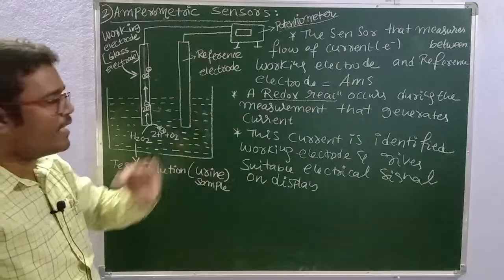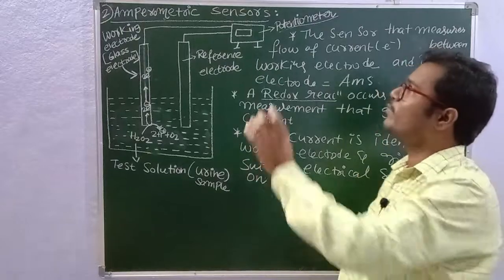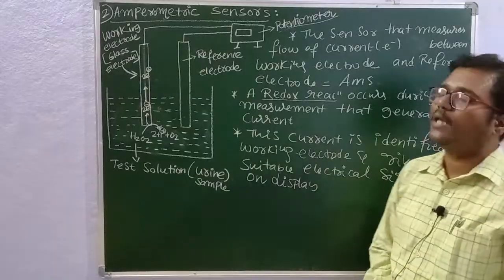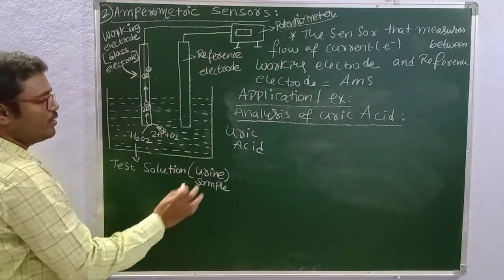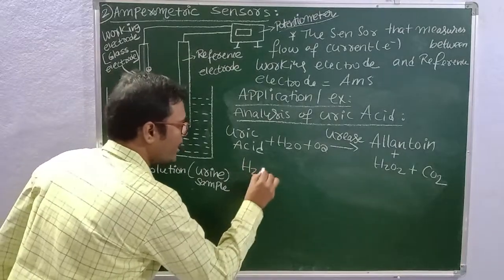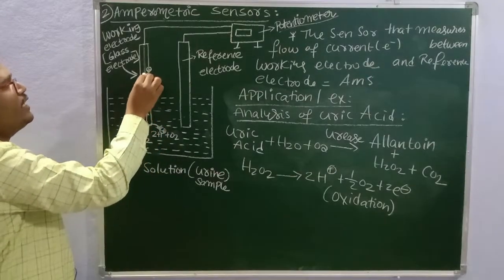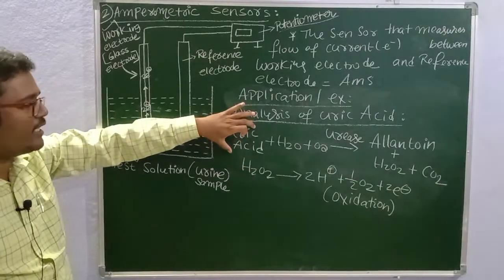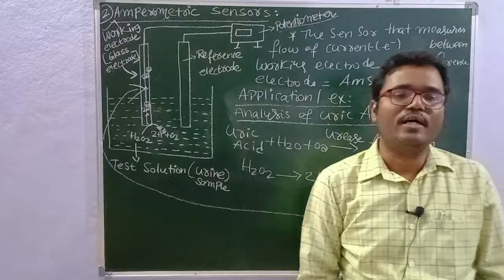AMPEROMETRIC SENSORS @sadhanadhananjaya CHEMISTRY WINS